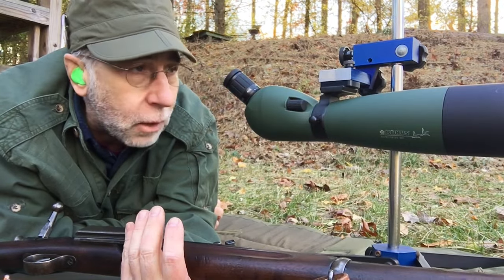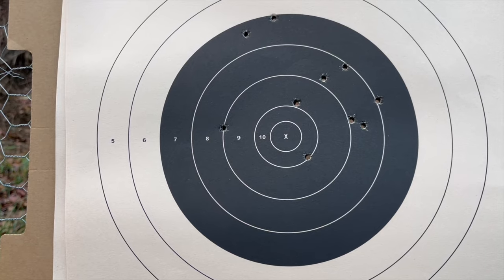100 Yard Veterans Day Challenge | A Quick Target with the U.S. 1898 Springfield 30-40 Krag-Jorgensen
Joining in on the Military Rifle shooting fun with @MnShootingSports, @hrfunk, @Dayattherange, @jamesmelton818, @WalnutandSteel and others in celebration of Veterans Day!

I brought the Krag out to the Range in blustery conditions to print a quick 100 yard prone target for the challenge - my apologies for the excessive wind noise.